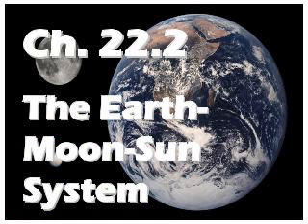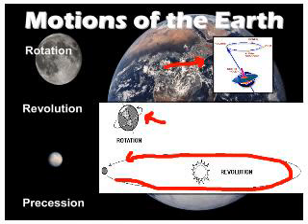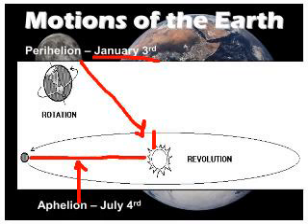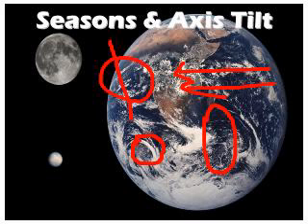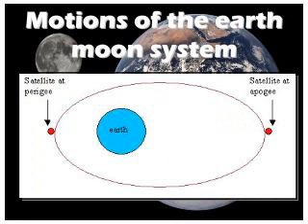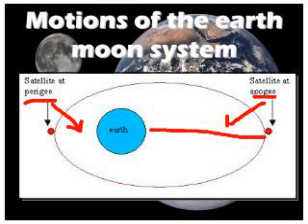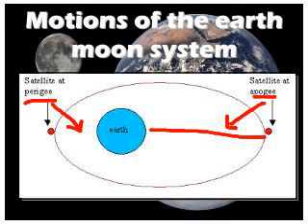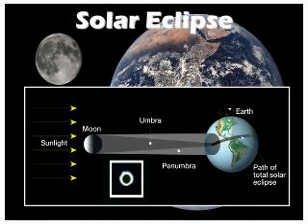sec 22 2